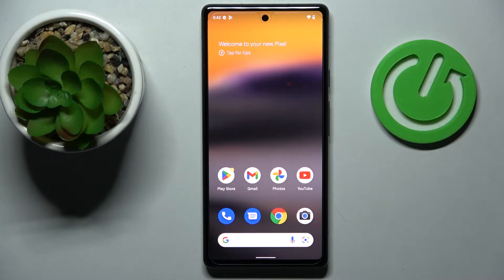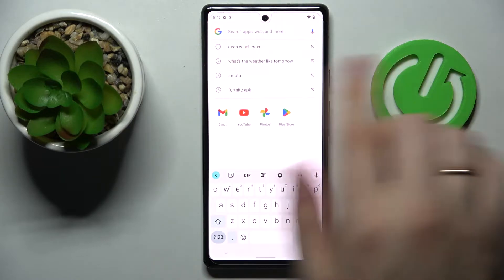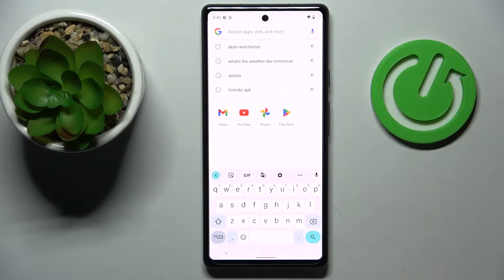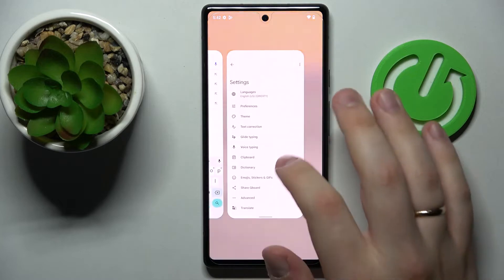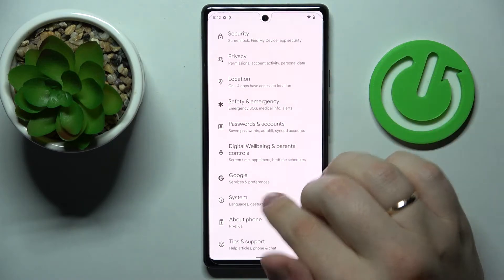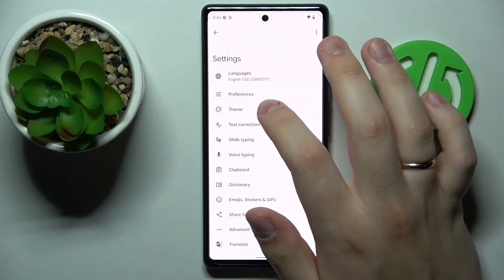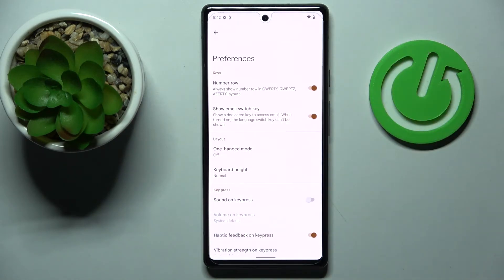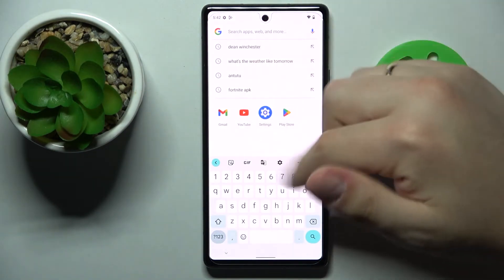How to Add Numbers to Keyboard on Google Pixel 6a - Add Numeric Row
Find out more about adding a number row to the keyboard on Google Pixel 6a:
Welcome. Today, we would like to show you how to add numbers to the Google Pixel 6a keyboard. Our specialist will guide you to the Gboard settings where you can find and enable the Number Row feature. Enjoy the video and customize your keyboard. If you want to know more about your Google Pixel 6a, visit our YouTube channel.

How to add numbers to the keyboard in Google Pixel 6a? How to activate the number row in the Google Pixel 6a keyboard? How to access keyboard settings on Google Pixel 6a?